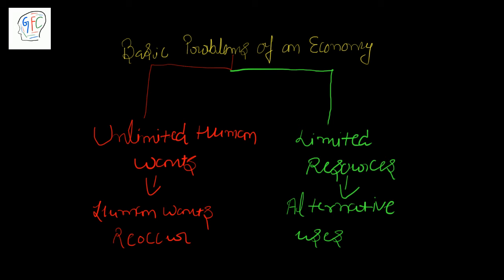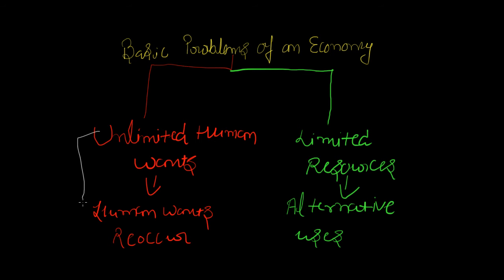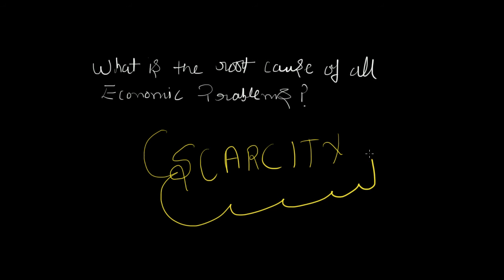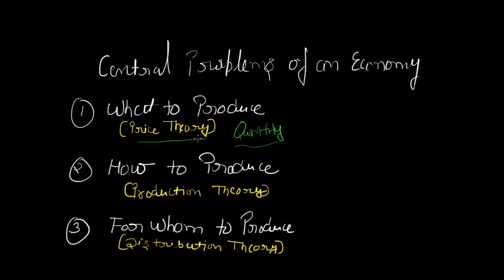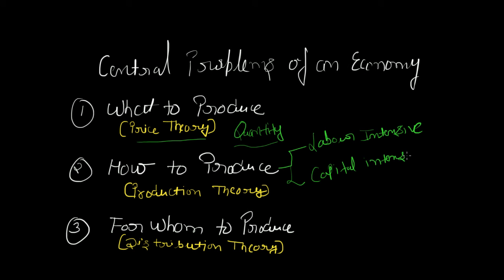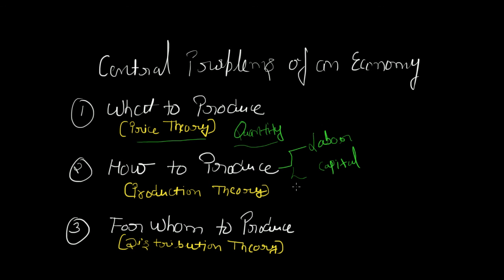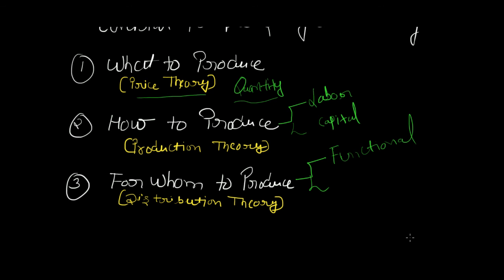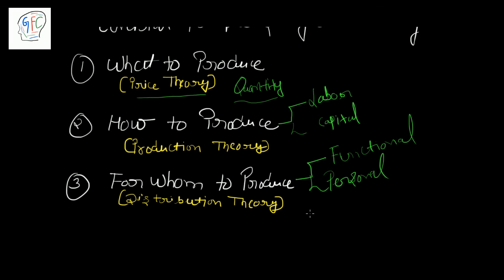Basic problems and central problems of an economy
This video tutorial explains
Basic and central problems of an economy .
This content is a part of  class 12th CBSE board exam curriculum
This video lecture is given by gurukul subject expert Mr. Siddharth Raj , its an exclusive work for